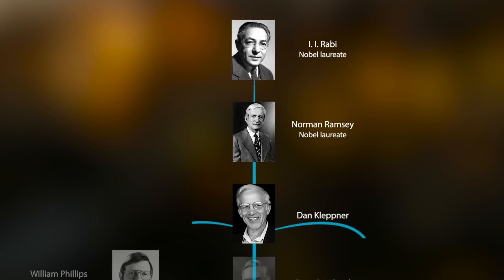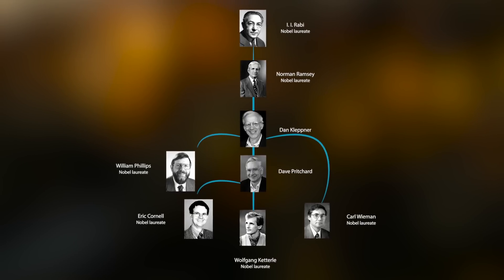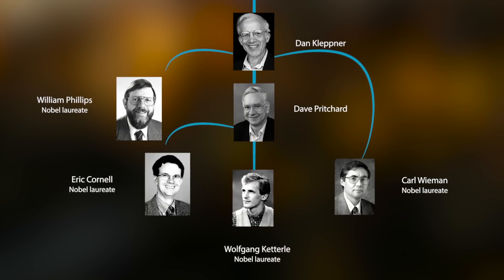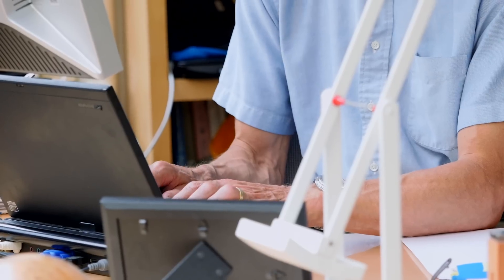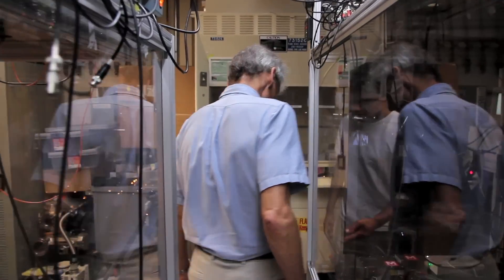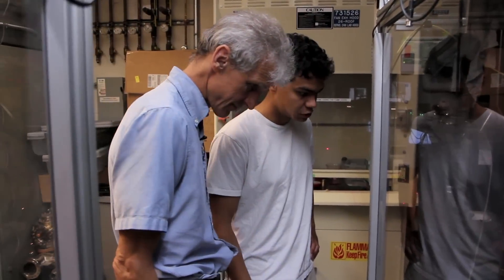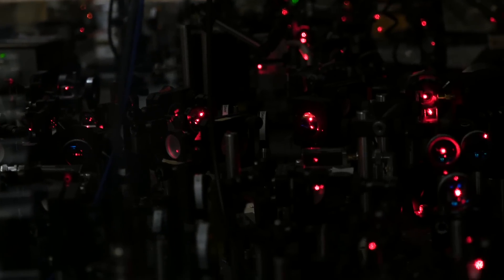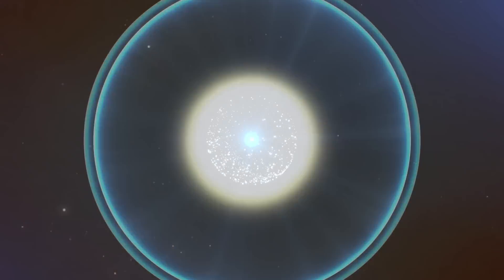Atomic and Optical Physics: Quantum States and Dynamics of Photons | MITx on edX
Learn about the physics of photons with applications to modern atomic and optical physics.

In this physics course, you will learn about the quantum description of light with applications to squeezed states of light and teleportation as well as the non-classical states of light and single photons. You will learn how to do metrology with light. You will also learn about correlations with photons as well as atom correlation functions.

This course is a part of a series of courses to introduce fundamental concepts and current frontiers of atomic physics, and to prepare you for cutting-edge research:

8.422.1x: Quantum States and Dynamics of Photons
8.422.2x: Atom-photon Interactions – To be announced
8.422.3x: Optical Bloch Equations and Open System Dynamics – To be announced
8.422.4x: Light Forces and Laser Cooling – To be announced
8.422.5x: Ultracold Atoms and Ions for Many-body Physics and Quantum Information Science – To be announced
At MIT, the content of these five courses makes up the second of a two-semester sequence (8.421 and 8.422) for graduate students interested in Atomic, Molecular, and Optical Physics. This sequence is required for Ph.D. students doing research in this field.

In these five courses you will learn about the following topics: quantum states and dynamics of photons, photon-atom interactions: basics and semiclassical approximations, open system dynamics, optical Bloch equations, applications and limits of the optical Bloch equations, dressed atoms, light force, laser cooling, cold atoms, evaporative cooling, Bose-Einstein condensation, quantum algorithms and protocols, ion traps and magnetic traps.

Completing this series allows you to pursue advanced study and research in cold atoms, as well as specialized topics in condensed matter physics.

The quantum description of light
Squeezed states of light and teleportation
Non-classical states of light and single photons
Metrology with light, shot noise and Heisenberg limit
Photon and atom correlation functions